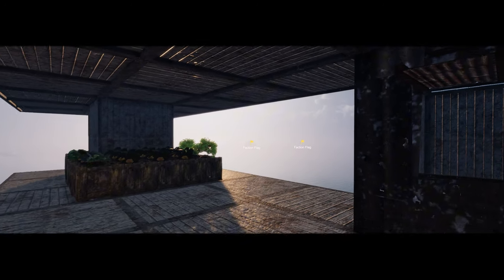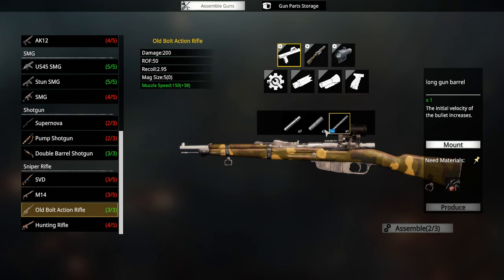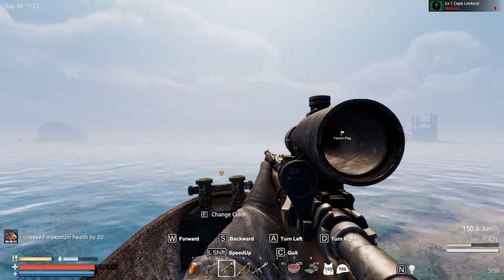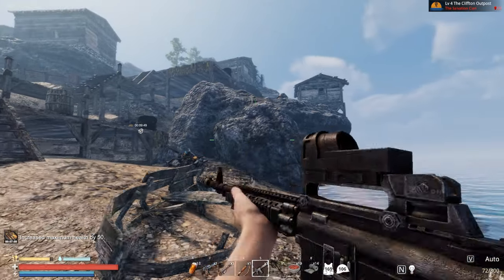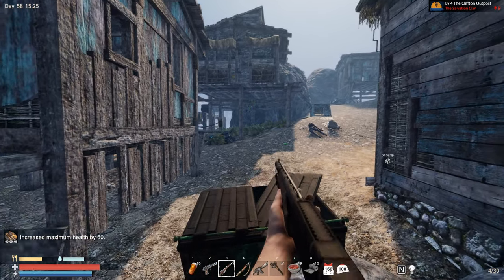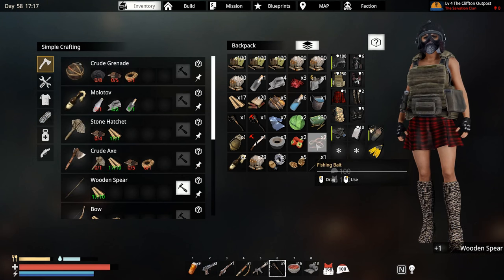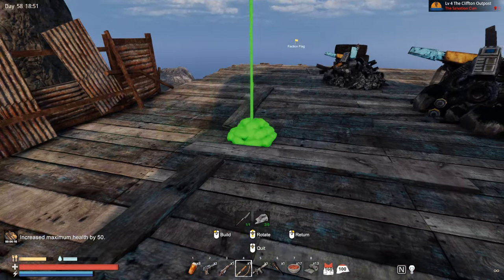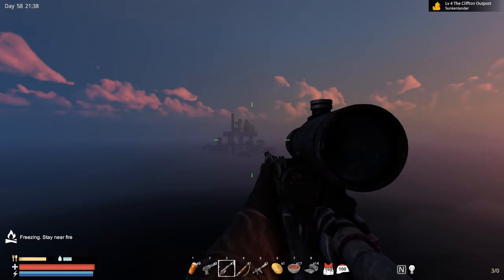I CONQUERED Cliffton Outpost! - Sunkenland - S4E20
We are dive back into the submerged world of Sunkenland as we face the ultimate test of survival! Join me in this thrilling episode, as we dive deep into enemy territory to take on a massive bandit outpost, we’ll need all our survival skills and firepower to conquer this hostile Cliffton Outpost. Will we be able to claim the outpost and survive? Craft, build and conquer this open-world survival game. 🔥🐺 @lonelywolfsurvival